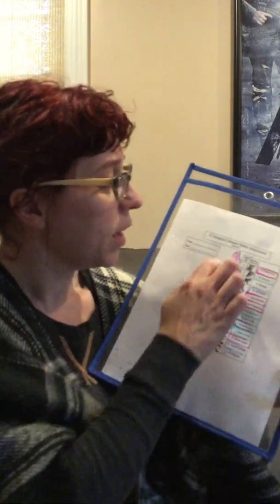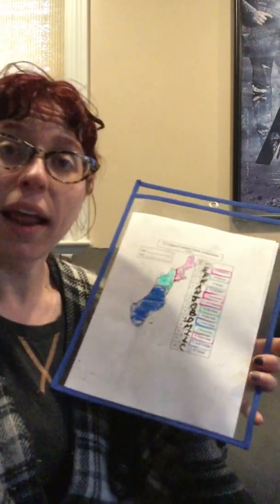13 colonies- social studies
13 colonies named and color coded by region, product by region, and Mrs. K has trouble with geography 😛